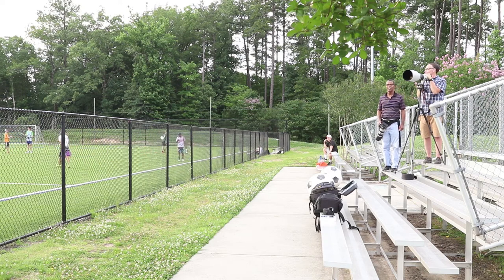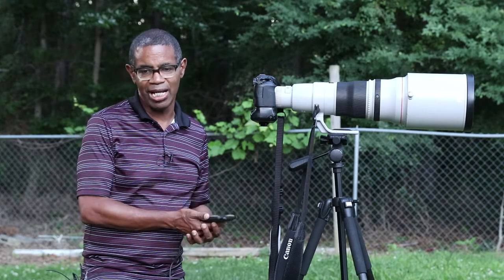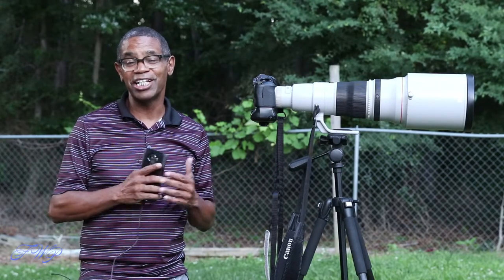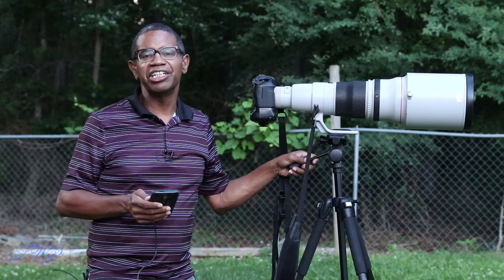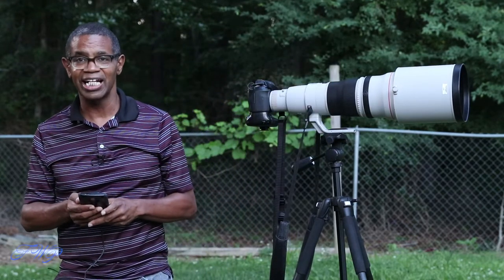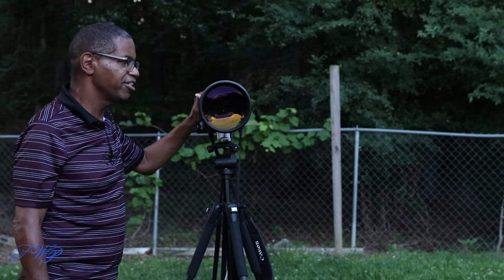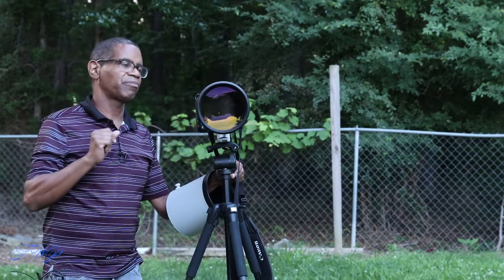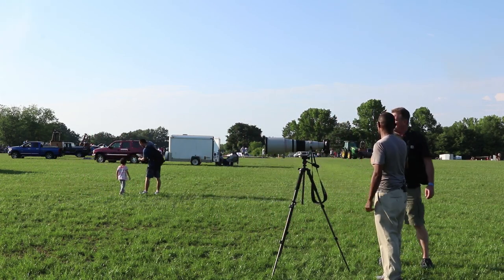Review 600mm F4 Super Telephoto Lens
I reviewed the Canon EF 600mm f4 Super Telephoto lens and fell in love with it. It was a loaner (sigh). It's an amazing lens.